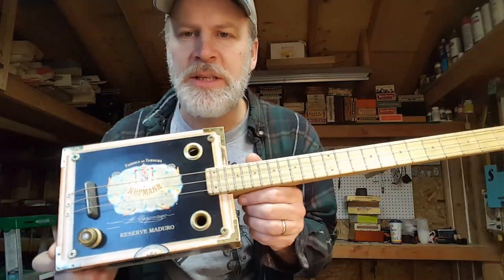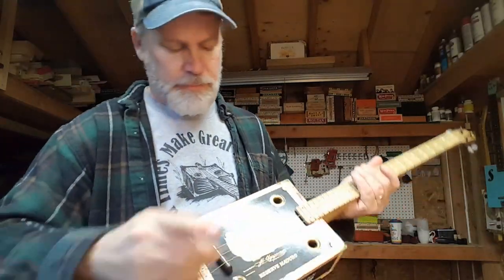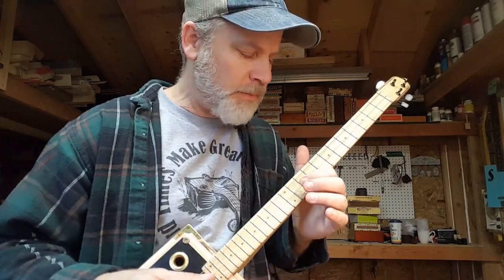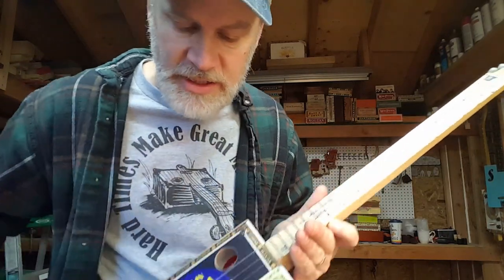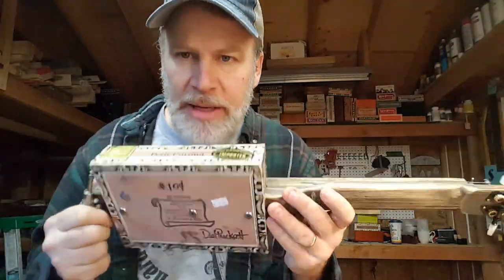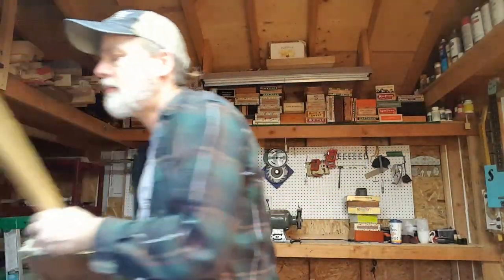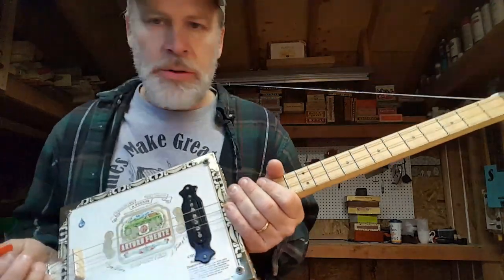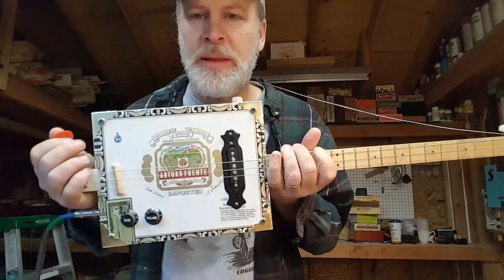The Versatility of the "3 String Cigar Box Guitar"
1.  You can tune it any way you want/need to
2.  You can use any style strings you like.  (Nylon, acoustic, steel)
3.  Super easy to play (one finger power chords)